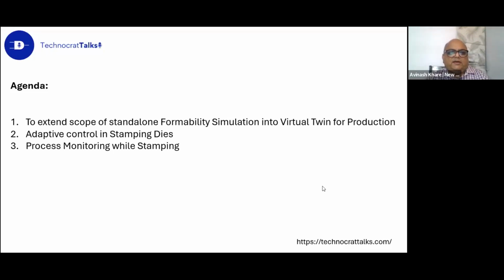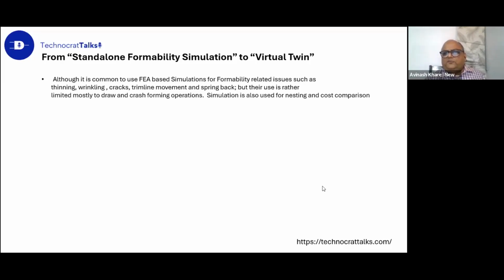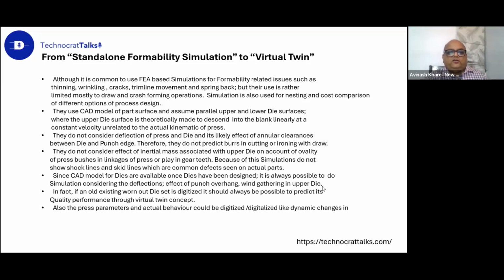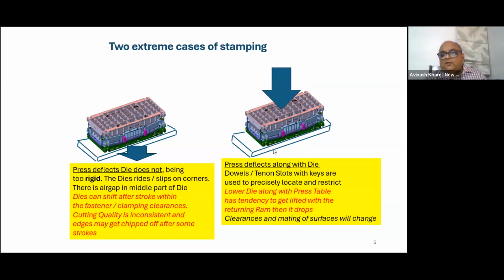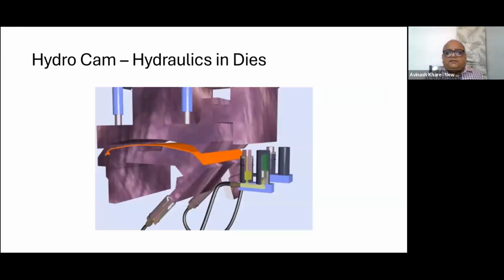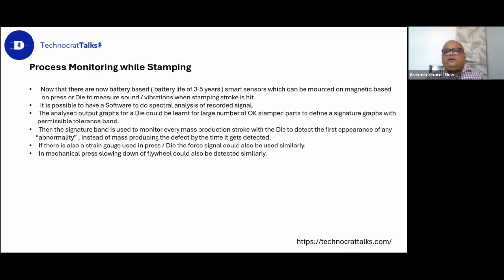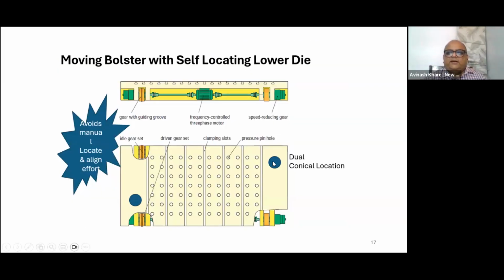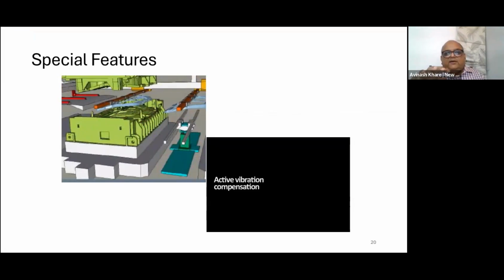Mr. Avinash Khare | Scope of Digitalisation in Stamping | Webinar video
Mr. Avinash Khare is working as Consultant & Corporate Trainer for New Manufacturing Technology and Automation. Mr. Khare was engaged at Tata Motors Pune for over 3 decades in functions ranging from Electronic Product & Software Development to Procurement, Maintenance and Application of High Technology machines and presses. Coming from engineering background, he was majorly engaged with IMTMA for 7 years as Head of Pune Technology Centre.
Topic - Scope of Digitalisation in Stamping
Mr. Avinash Khare, Consultant & Corporate Trainer, New Manufacturing Technology and Automation